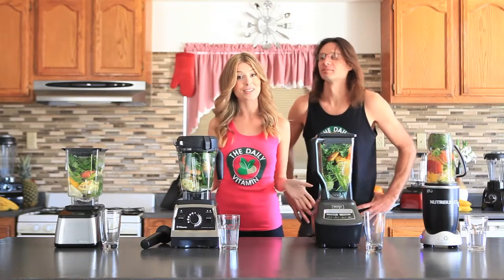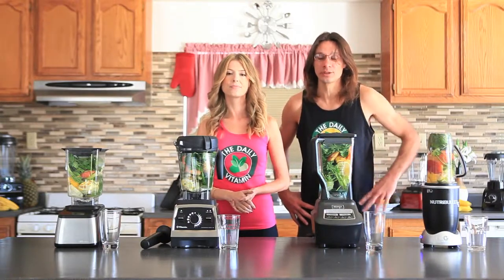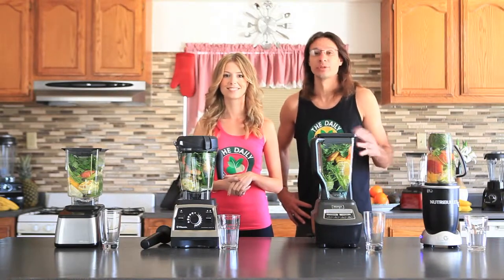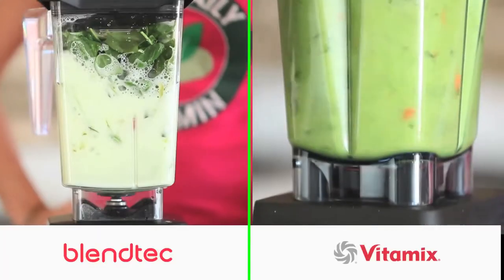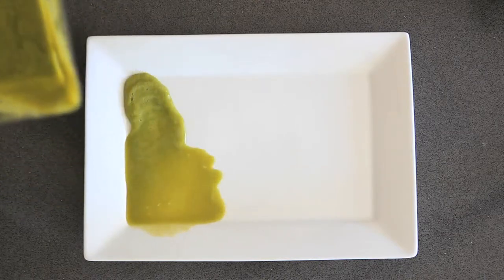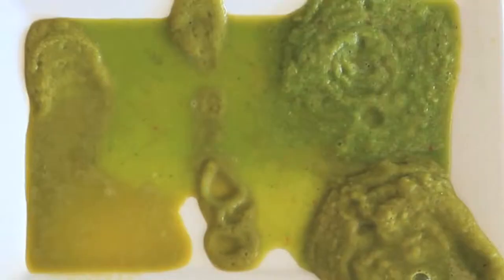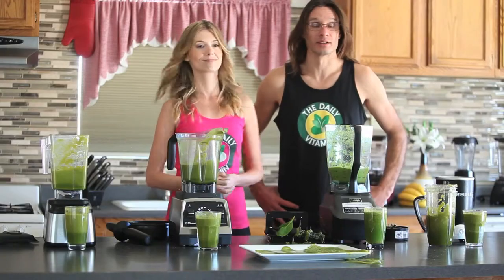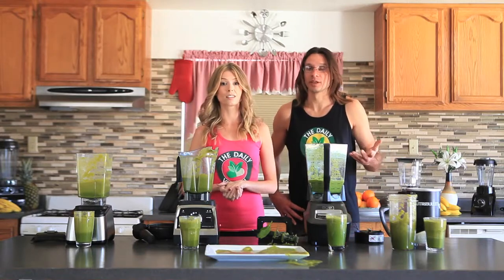Green Machine Juice || Health and fitness